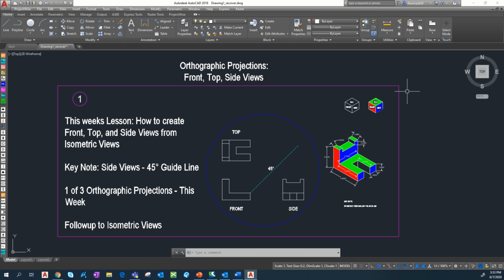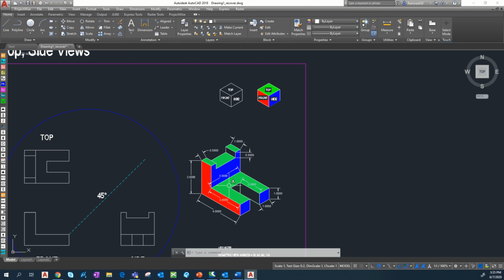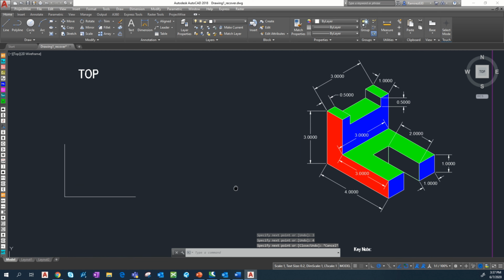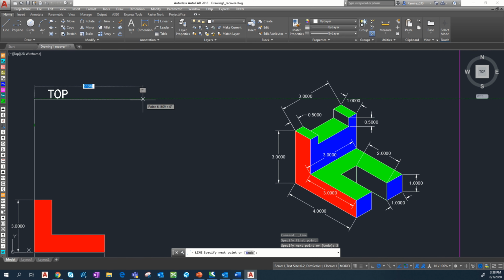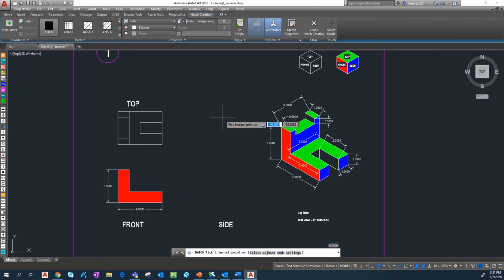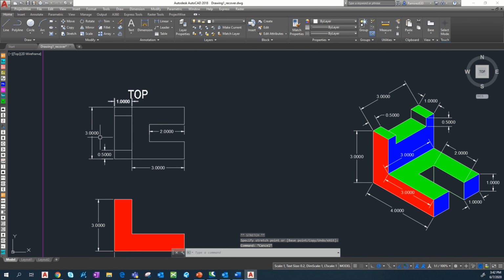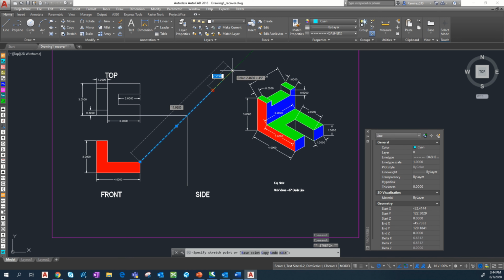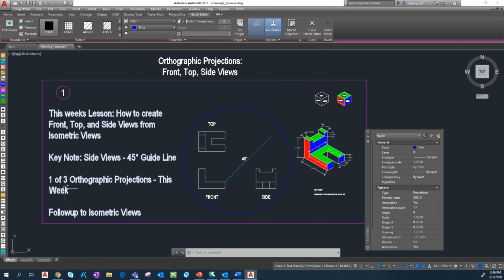How to create Front, Top, Side Views - Orthographic Projection 1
1. Learn how to create Front, Top, and Side View step by step.
2. 45 Degree Guideline to create Side View